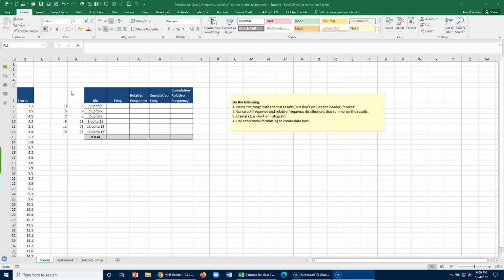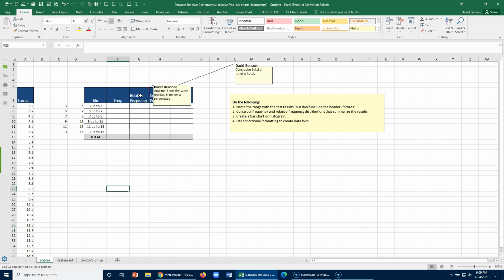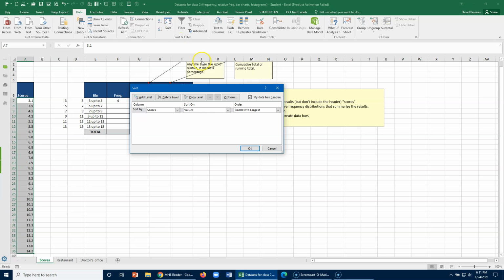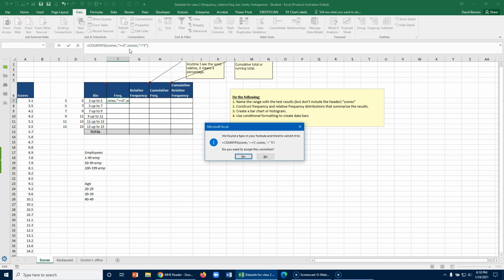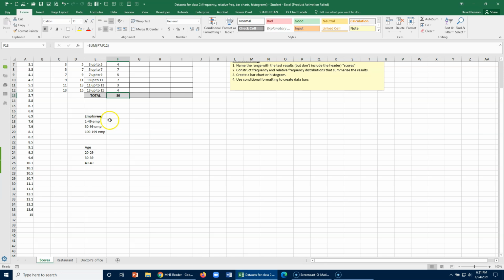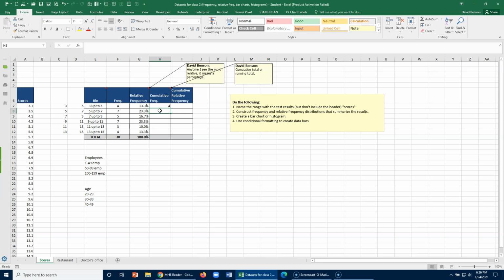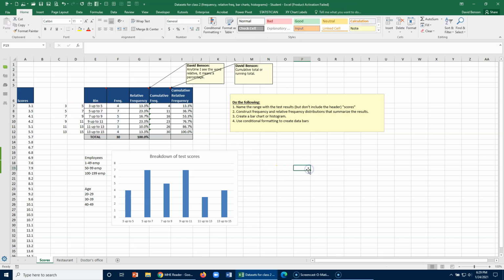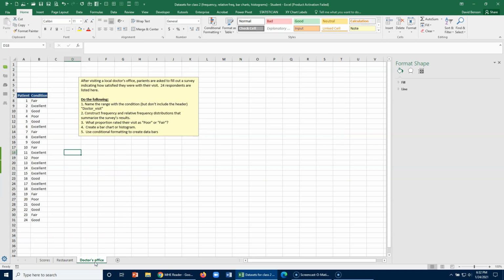Chap 2 (freq, relative freq, bar charts)